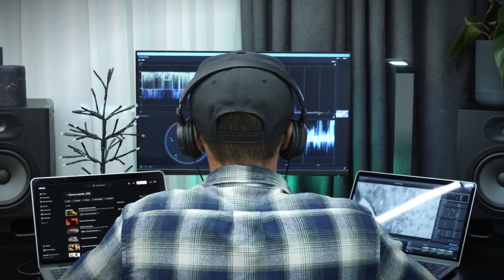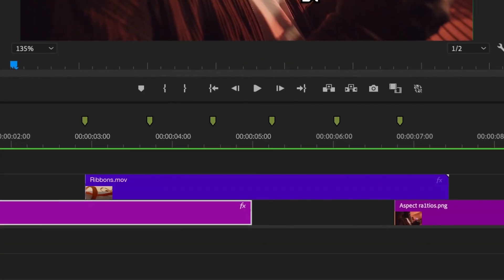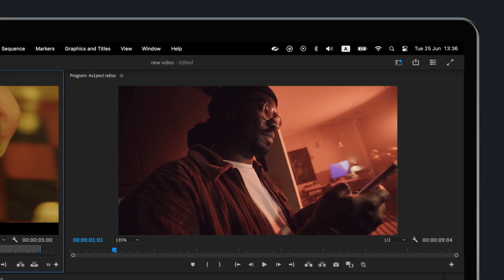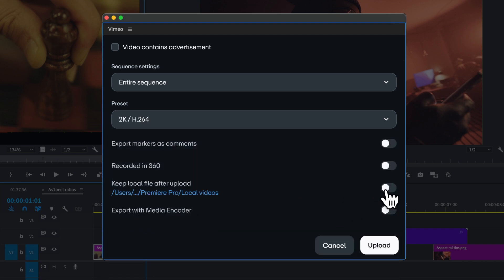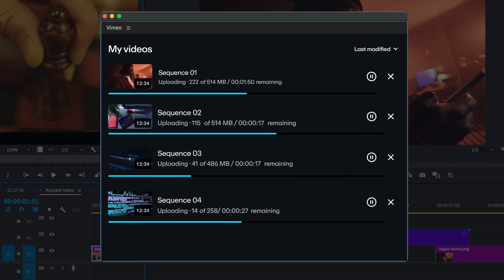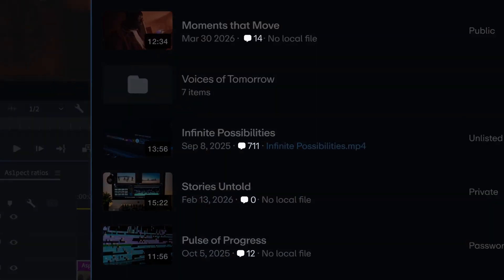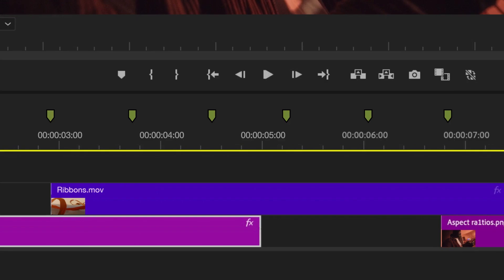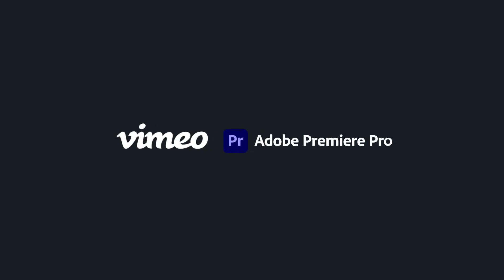Vimeo integration with Adobe Premiere Pro: Next-level editing meets top-quality hosting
If one of your goals in 2025 is to be more productive and simplify your workflow, slice your editing and upload time in half with our latest integration with @Adobe Premiere Pro.

With our updated integration, you can:

⚡Import Vimeo Review comments right onto your Premiere timeline
✍Respond to and resolve comments from inside Premiere
✅Replace your old video with your new version from within Premiere